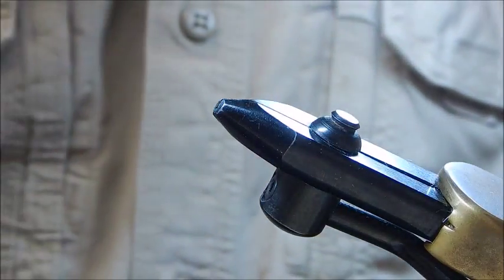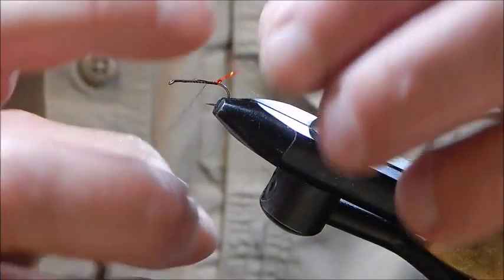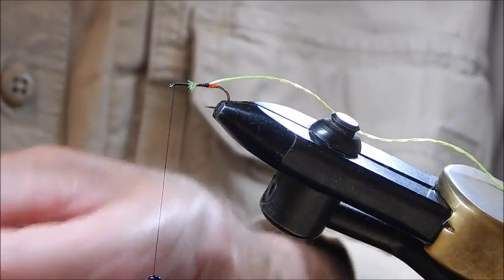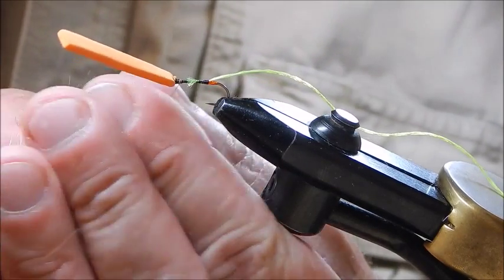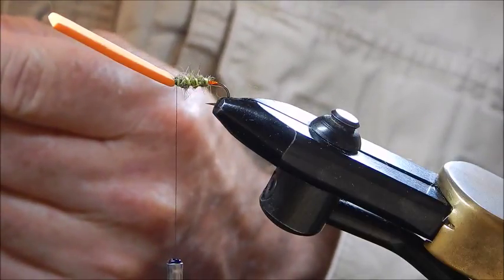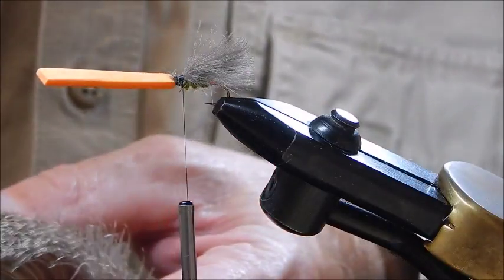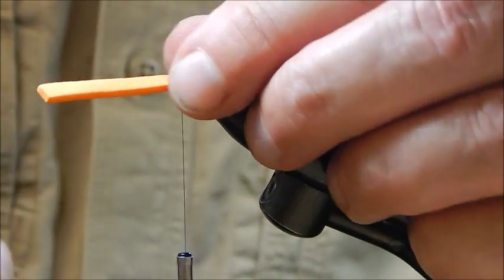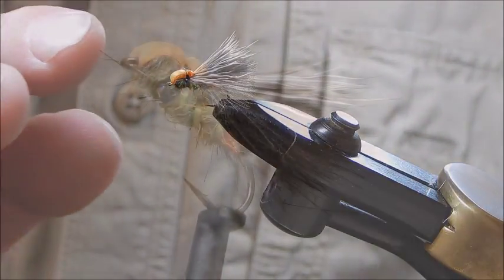Killer Caddis (flytying tutorial)